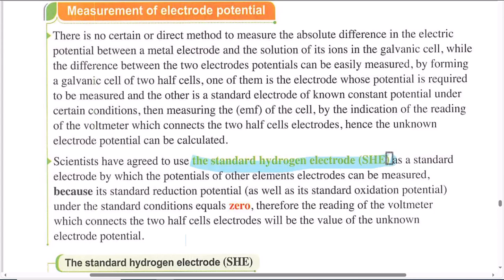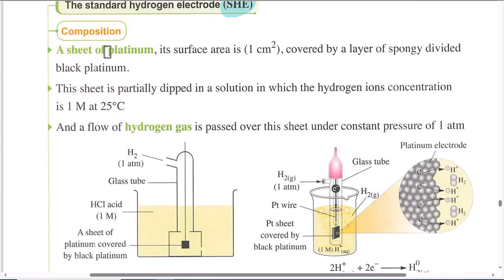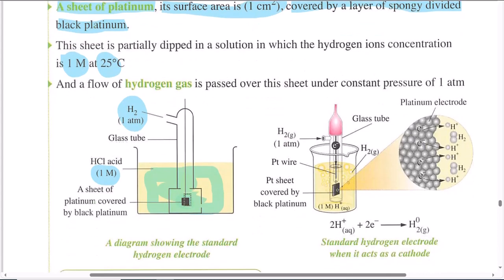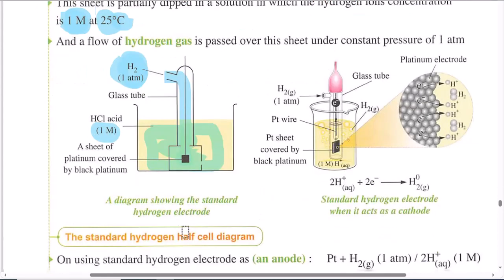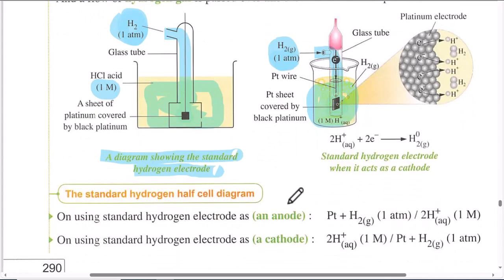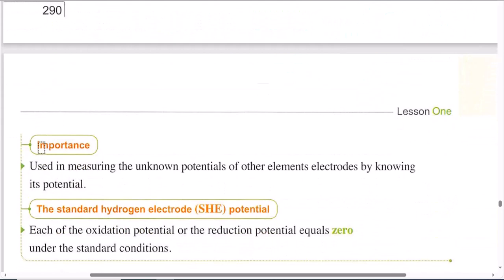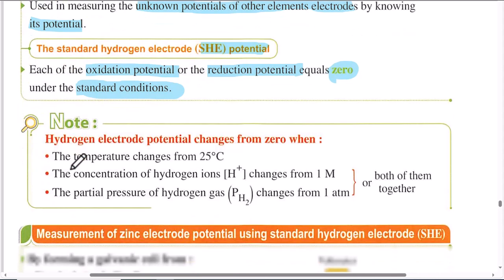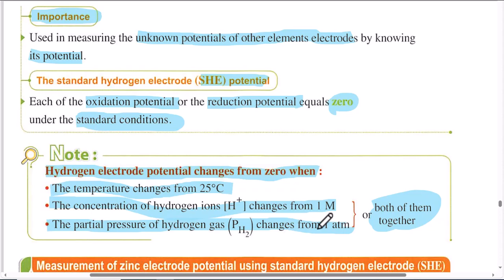Electrochemistry standard hydrogen electrode1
Mr:Hisham Madkor
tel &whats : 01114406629